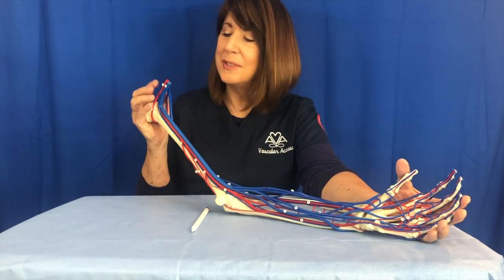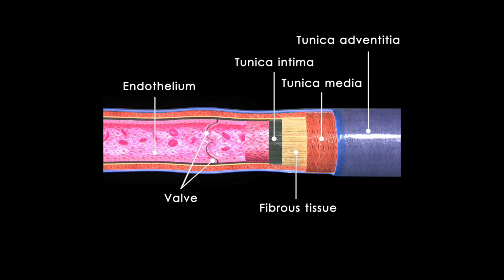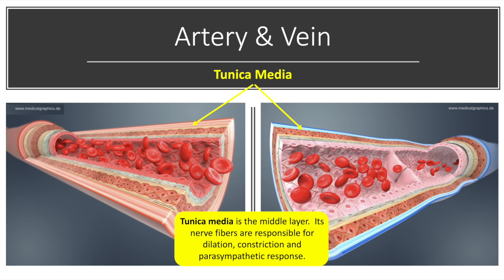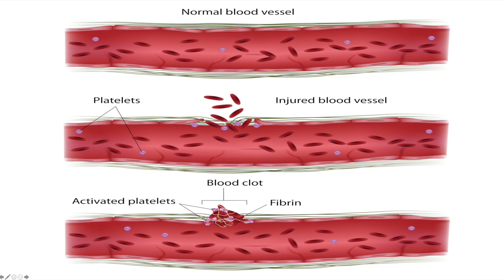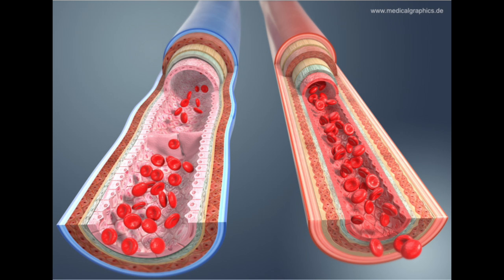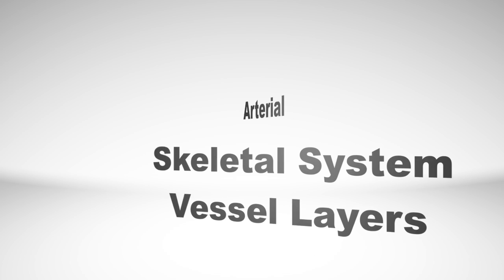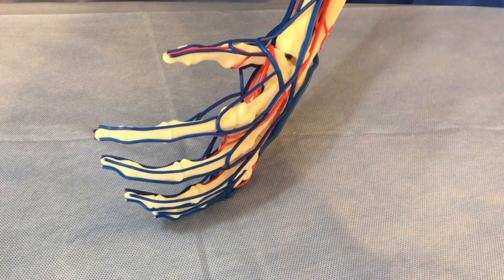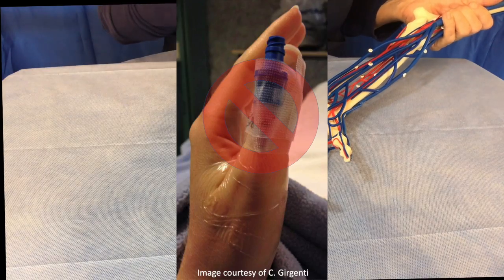Vasculature for VA procedures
This video is about Vasculature for VA procedures